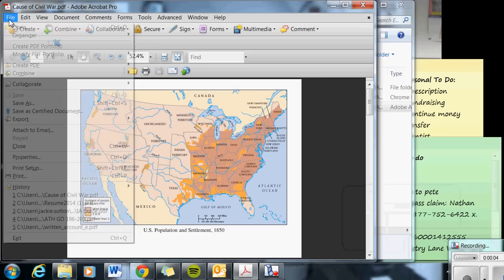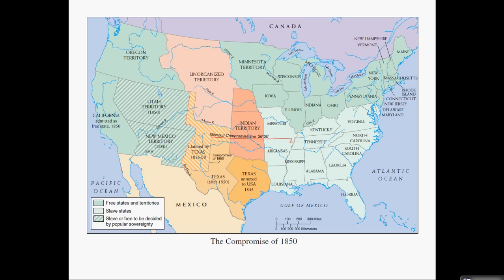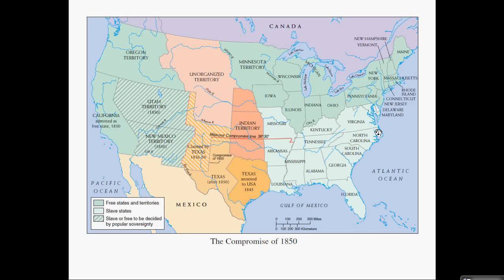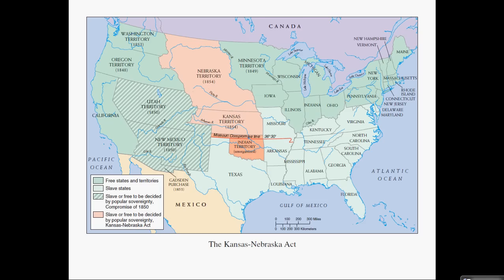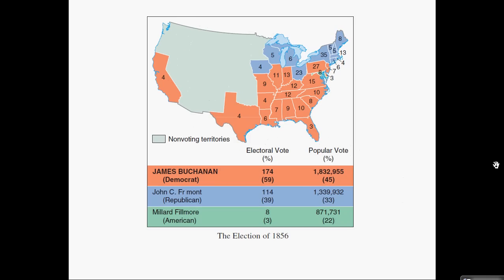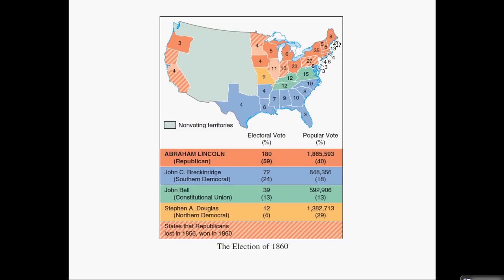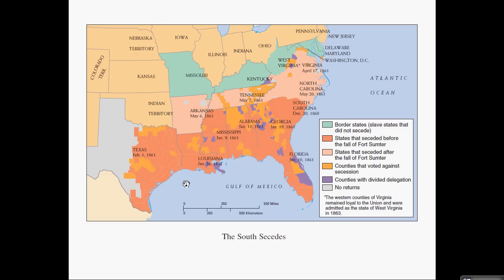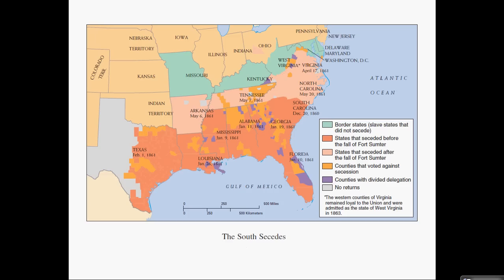IB History HL2 REVIEW - Civil War Causes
Review video for my IB History Class.  Little slow as this is my first one :)